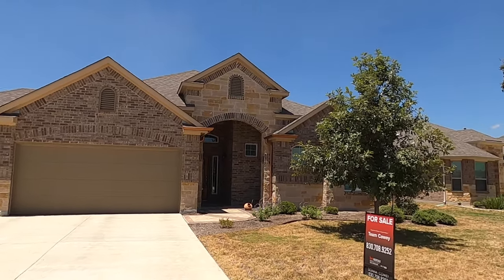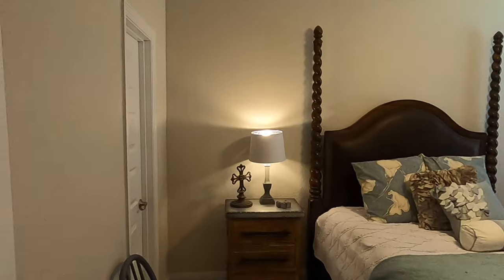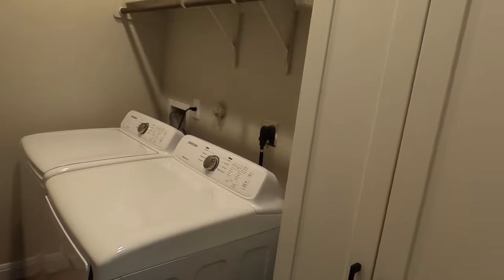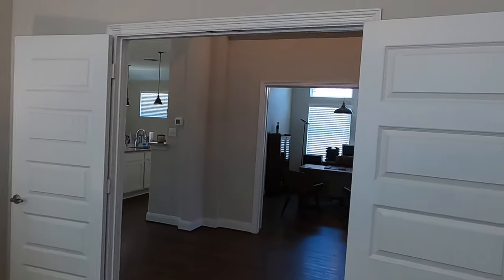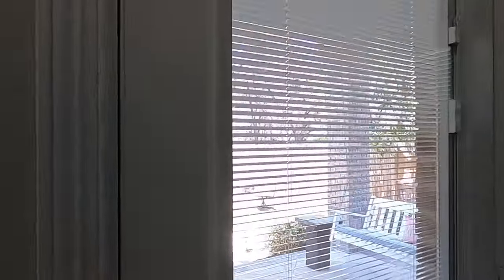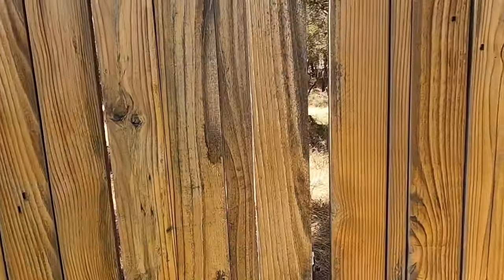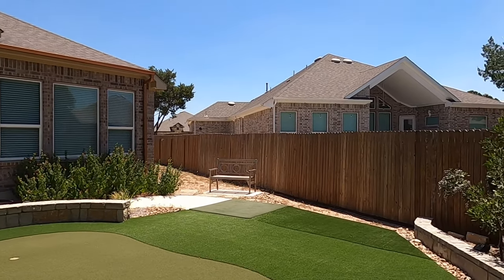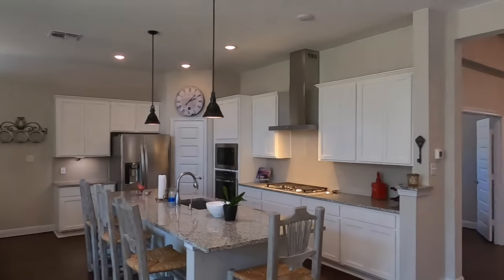Pre-Existing Chesmar Home for Sale, Makenzie Plan, New Braunfels Tx, as of 9 Aug 2023